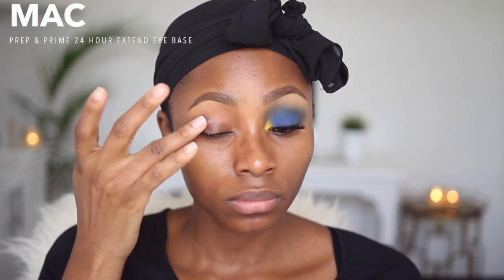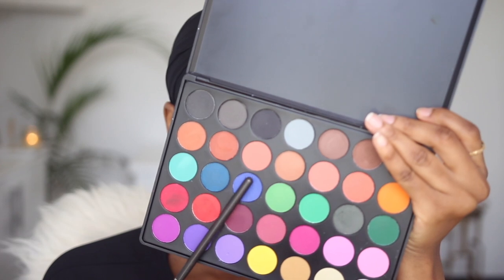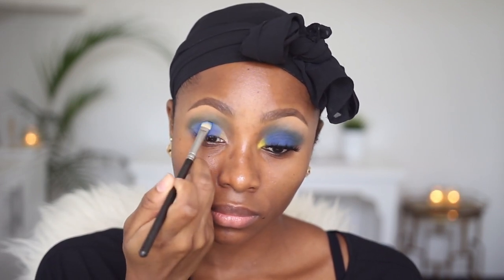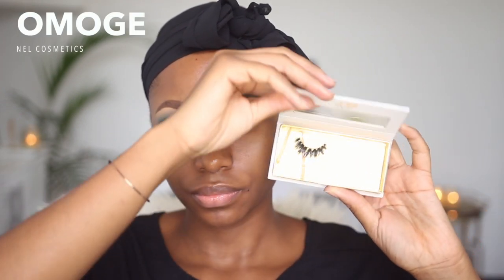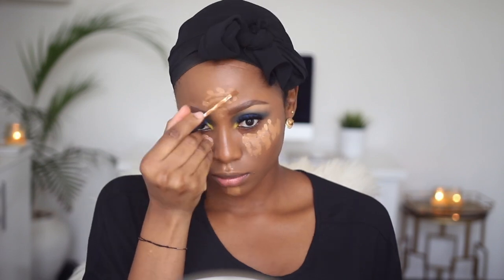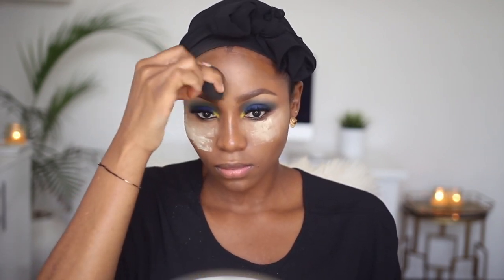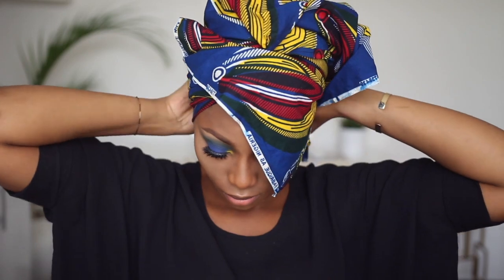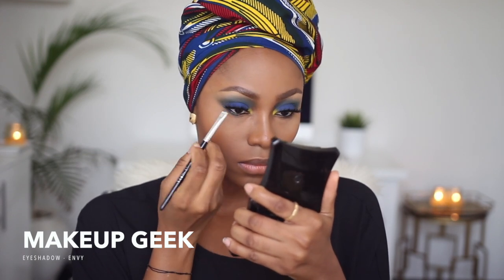COLORFUL FACE BEAT | ANKARA INSPIRED MAKEUP TUTORIAL #11 | DIMMA UMEH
In this video, I create a colorful makeup tutorial, inspired by an Ankara fabric.